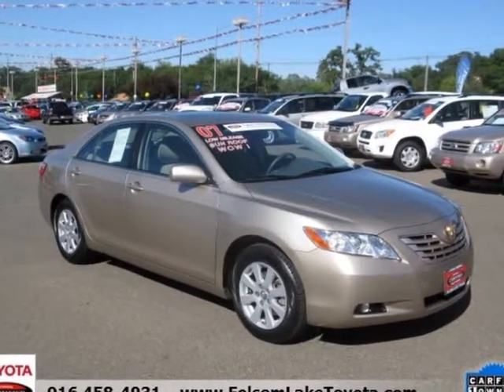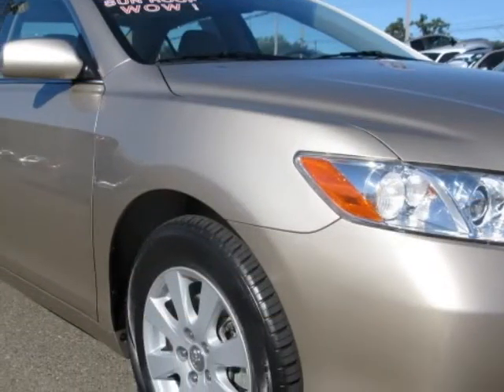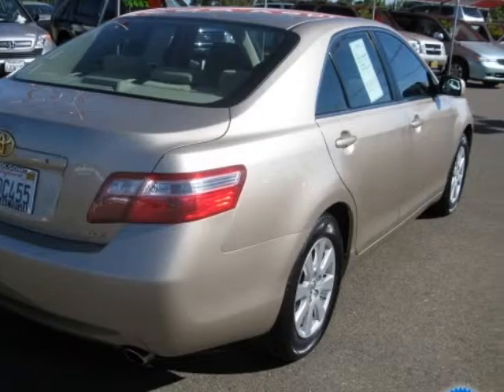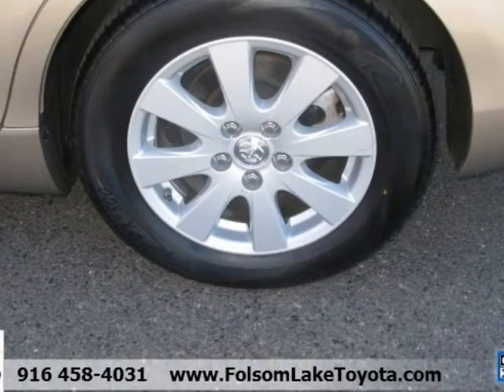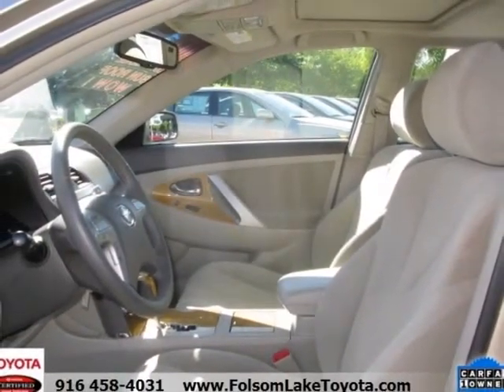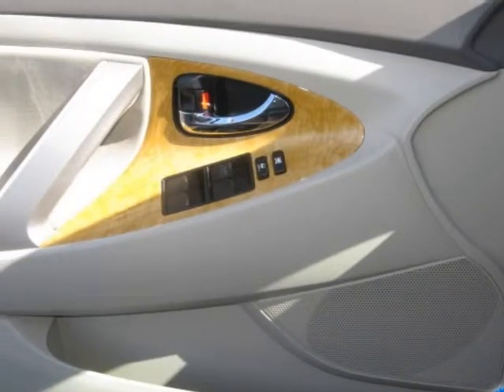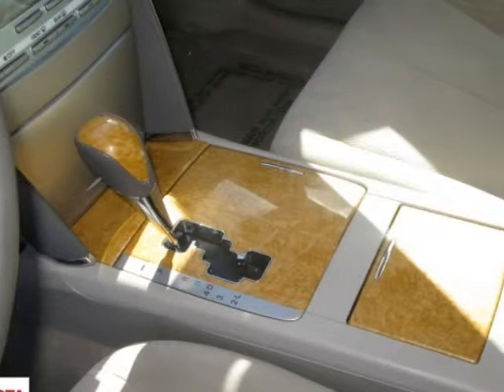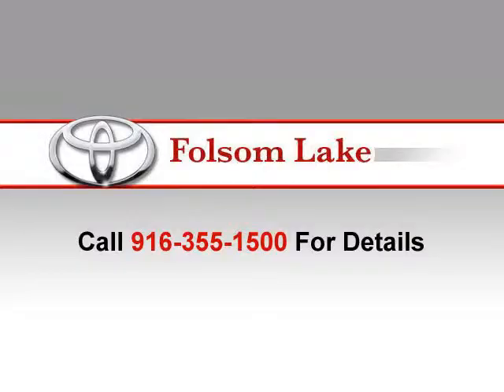2007 TOYOTA CAMRY SD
2007 TOYOTA Camry 4 Door Sedan I4 Auto XLE

^ ^ ^ Originally advertised for $19,988 -- Now on sale for the discounted price of $16,969 -- ^ ^ ^A gorgeous low mile XLE. Not only is this Camry a one-owner, local car, but we sold it here brand new and then took it back in on trade. Extremely well cared for still looks brand new inside and out. ^ ^ ^ Here at Folsom Lake Toyota, only the best of the best are chosen to be Toyota Certified Used Vehicles. The Toyota Certified program combines the confidence of purchasing a new vehicle with the value of a used vehicle to provide a "like new" ownership experience. It offers you a smart alternative to traditional used car options and gives you the peace of mind you are looking for in a used vehicle. Industry leading features include ; ^ ^ ^ 160-point inspection with reconditioning to Toyota's exacting and strict standards ^ ^ ^ CARFAX Vehicle History Report ^ ^ ^ A factory-backed warranty valid at over 1400 dealerships across the U.S. and Canada that features 3-Month/3,000-Mile Comprehensive Platinum Level Coverage , 7-Year/100,000-Mile Limited power train Warranty , 7-Year/100,000-Mile Roadside Assistance Plan , A factory and dealer commitment to customer satisfaction , 24- to 84-month financing terms, depending on vehicle age , Current new vehicle interest rates , and Zero down payment maximum advances .

Folsom, CA